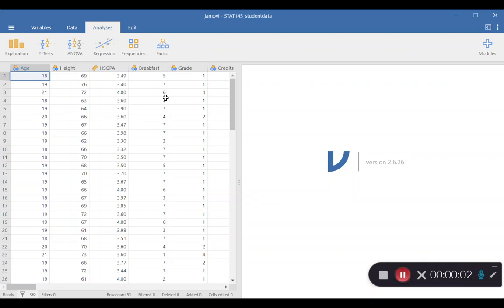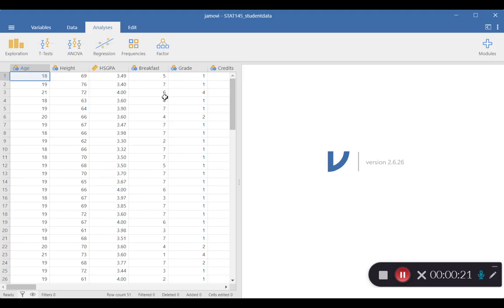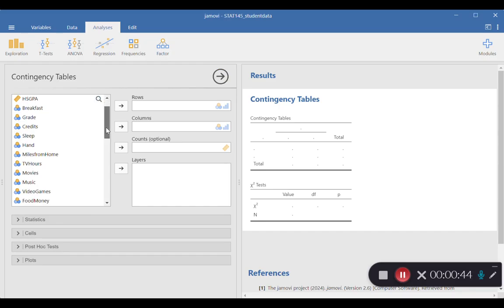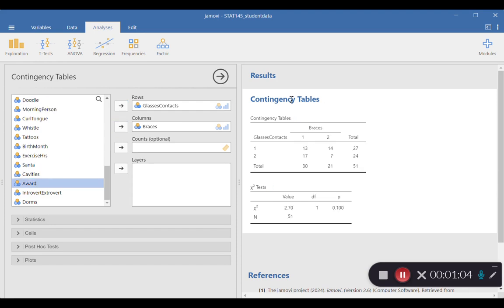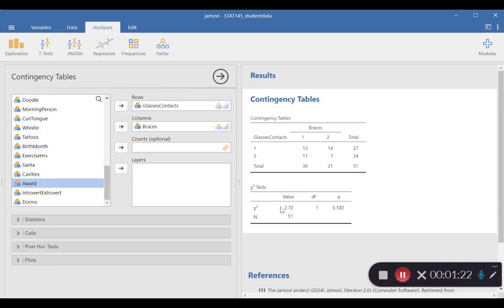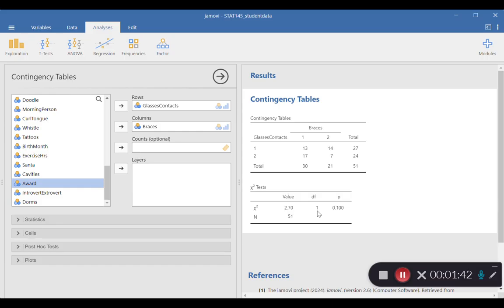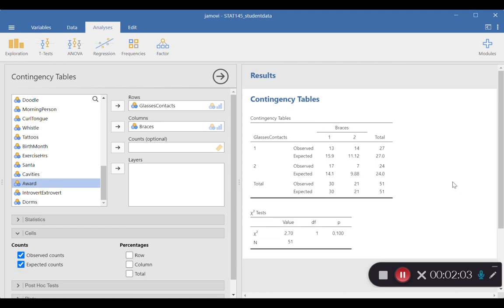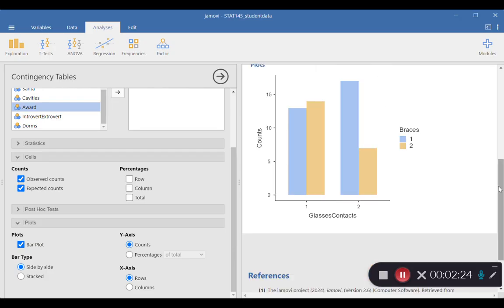Jamovi Test of Association